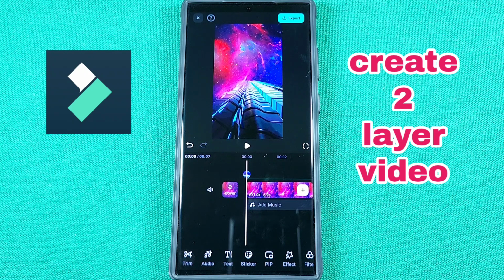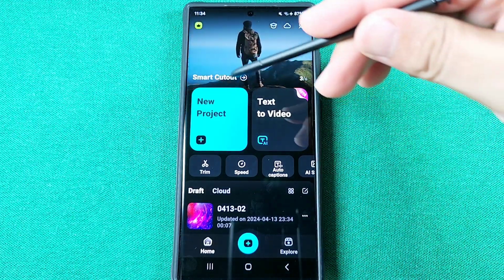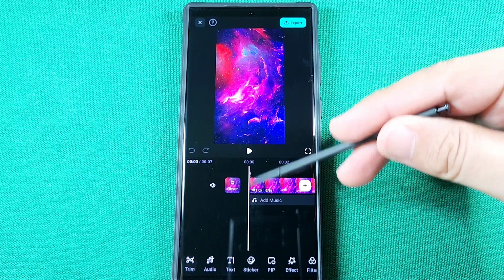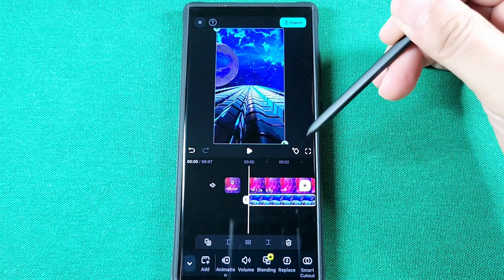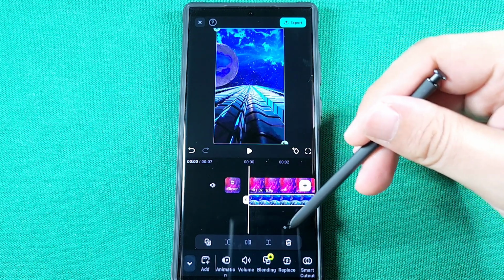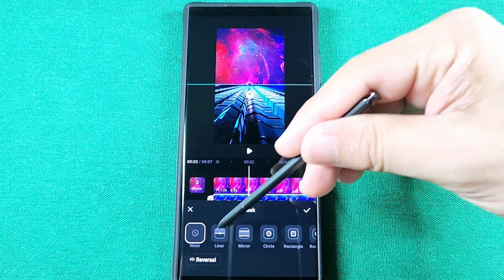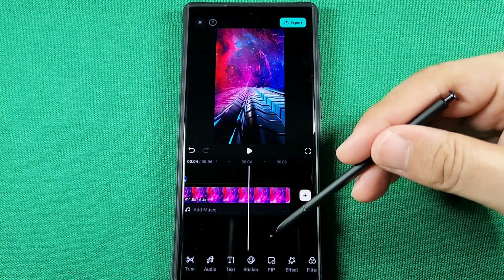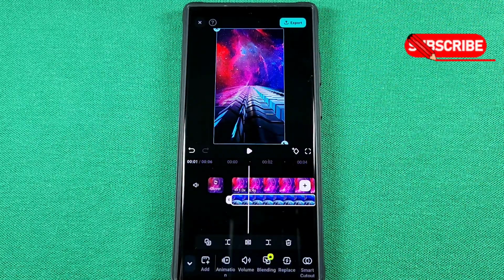How to create a 2 layer video with Filmora editor app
a tutorial on how to create a 2 layer video which allows to make 2 videos blended in layers within one video frame. The video editor app is called filmora video editor free for Android